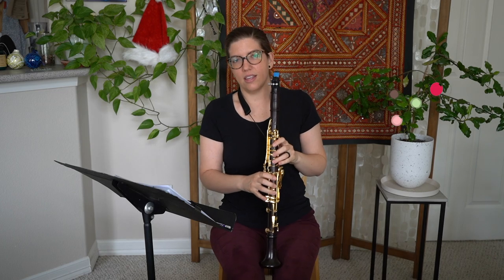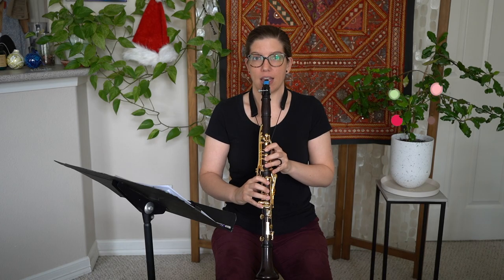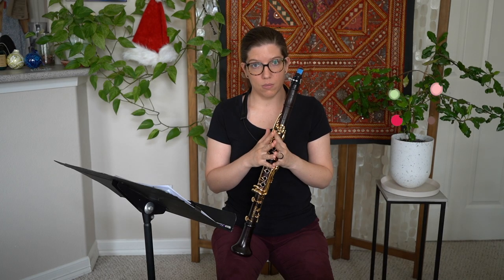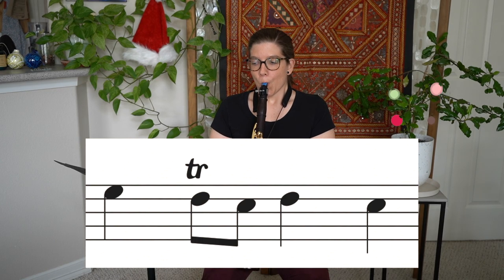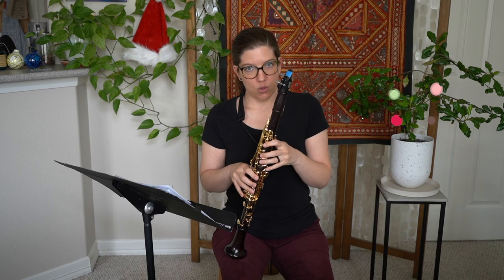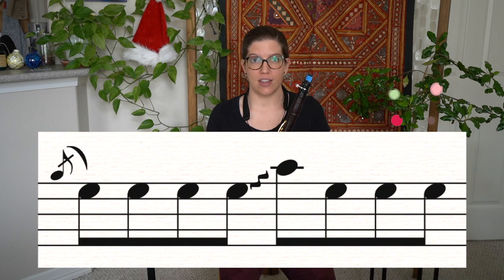Klezmer Holiday Mash-Up Play-Along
Klezmer+a timeless Christmas carol+a classic Chanukah song=a great clarinet quartet play-along!